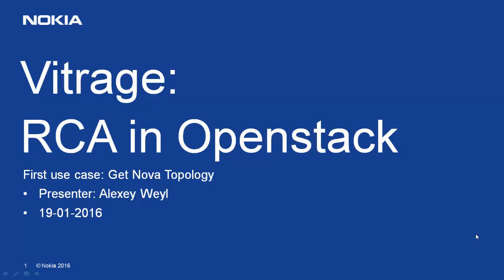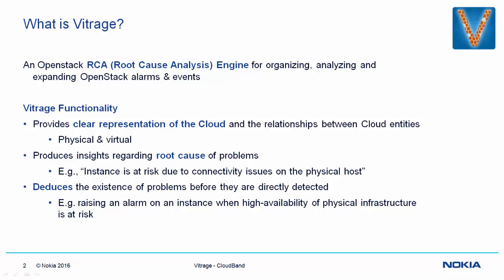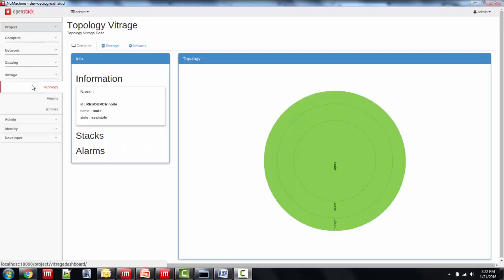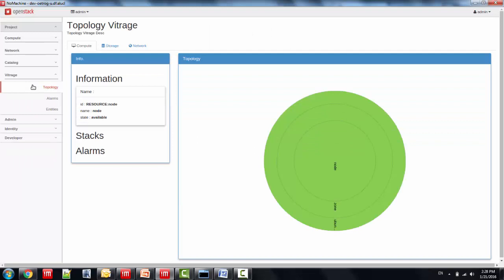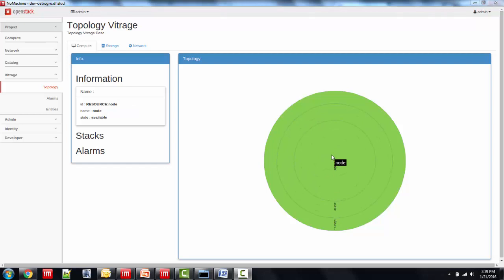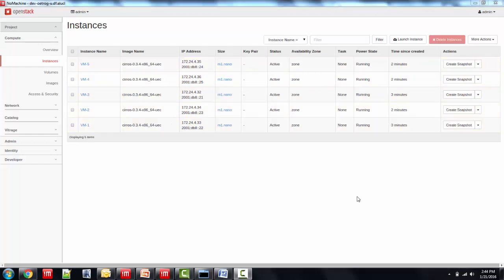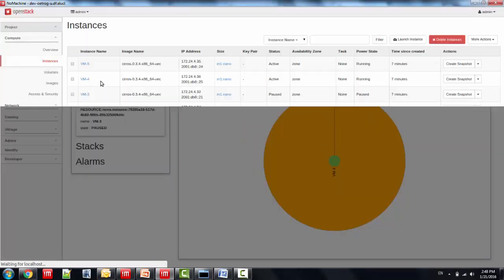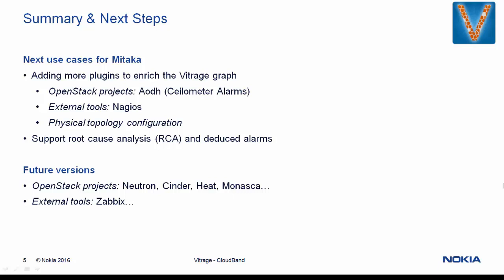Vitrage - Get Topology Demo